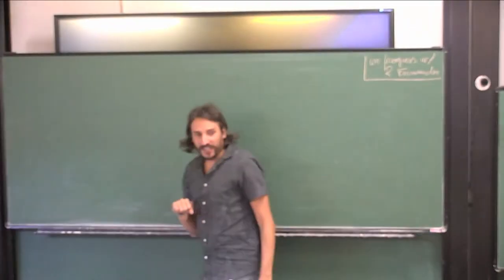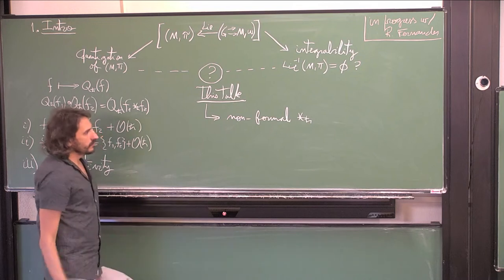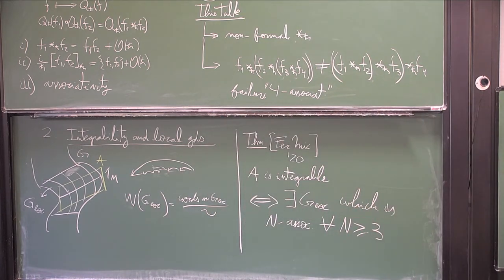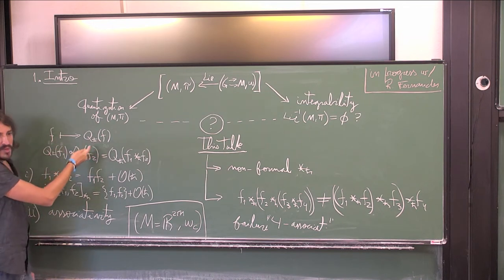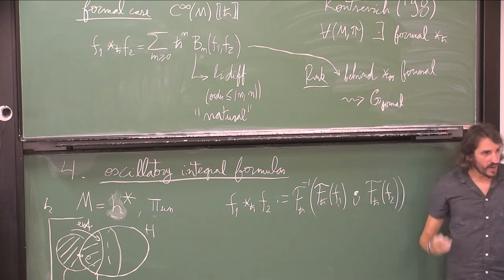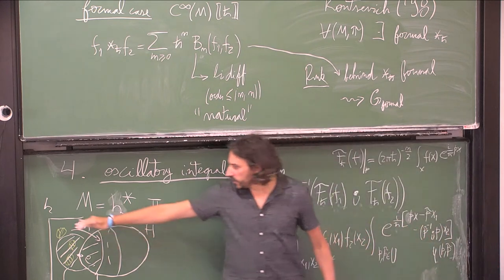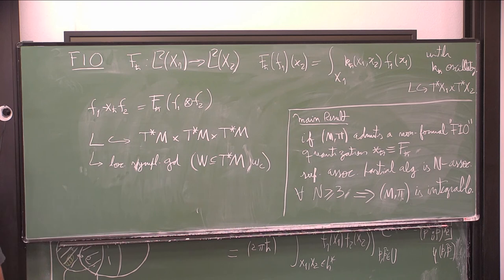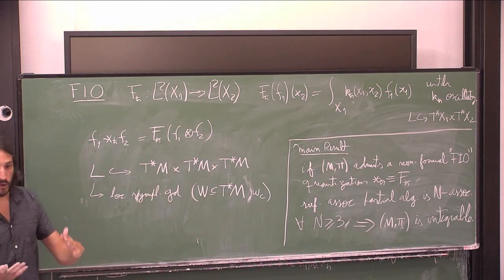Quantization and integrability, A.Cabrera (Universidade Federal do Rio de Janeiro)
Differentiable Stacks, Poisson Geometry and related geometric structures